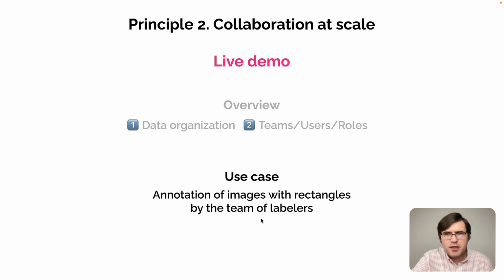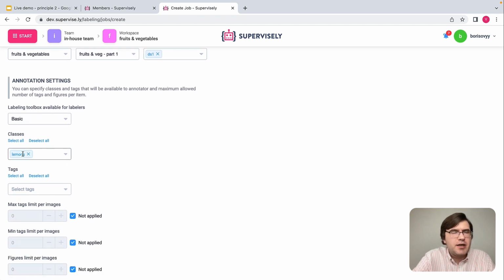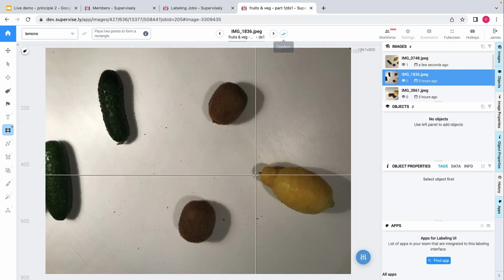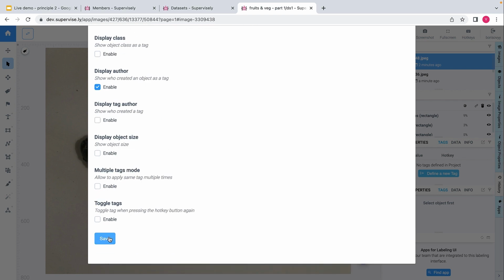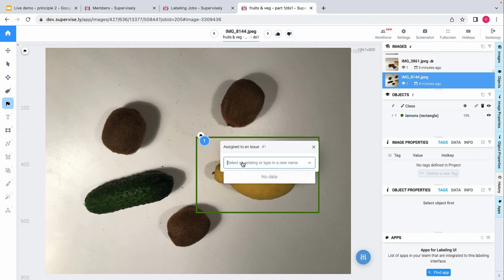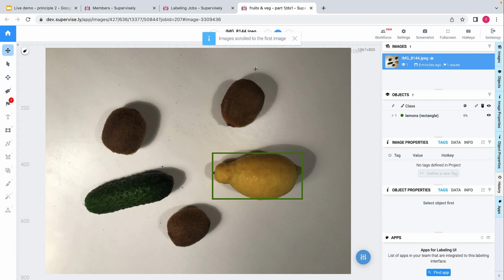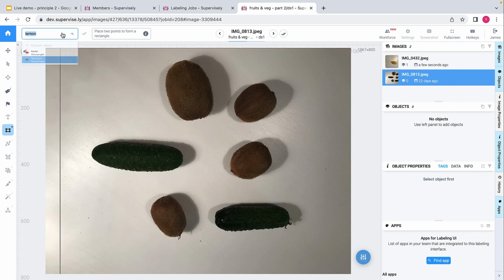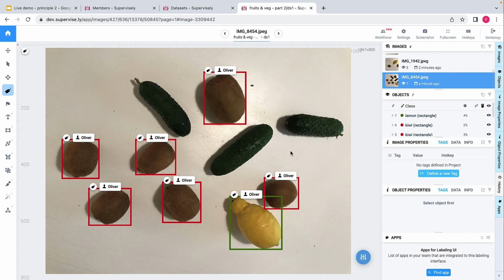Principle 2. Use case: annotation of images by the team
🙋Ready to get started with Enterprise Edition? Questions?